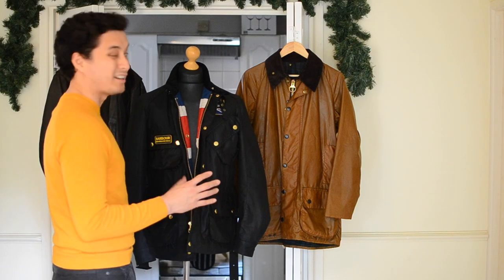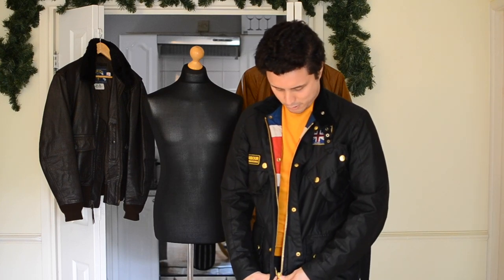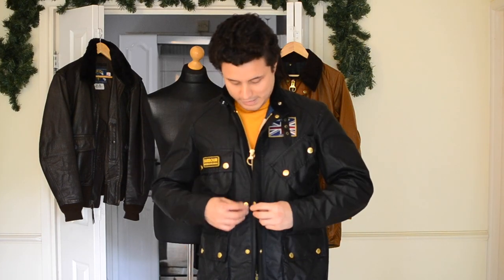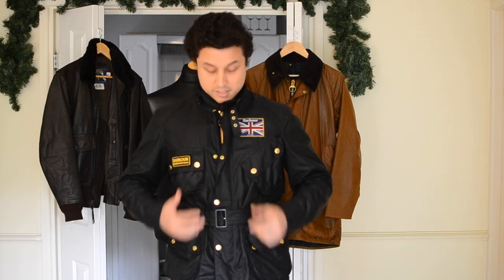Barbour International 'Union Jack' Wax Jacket Review | Wax and Tartans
The first of Miko's jacket reviews for Wax and Tartans. He'll be going over his beloved Union Jack International jacket! His Instagram is linked below.